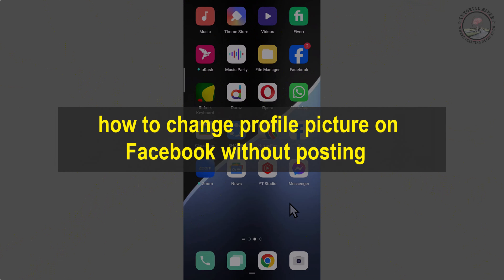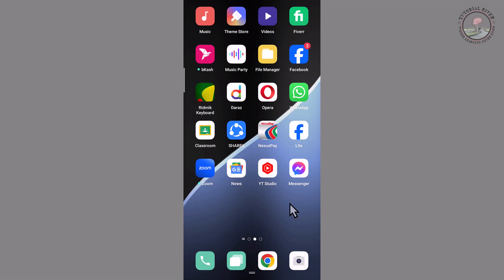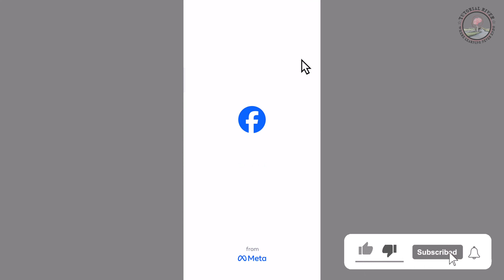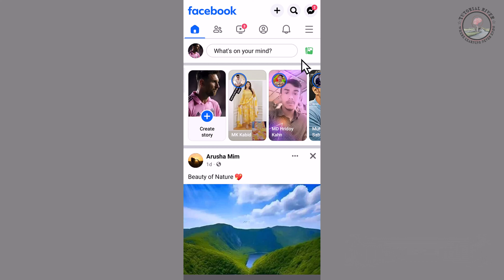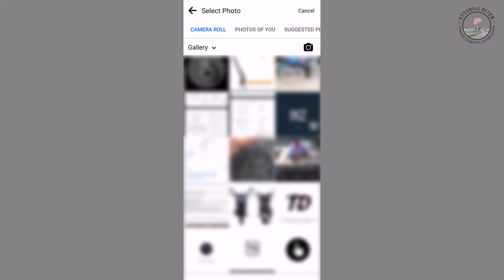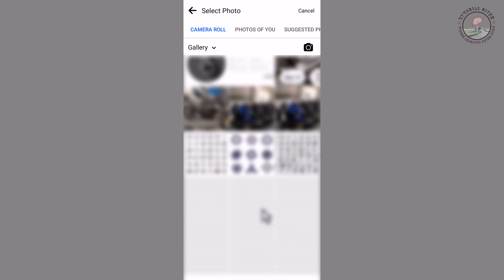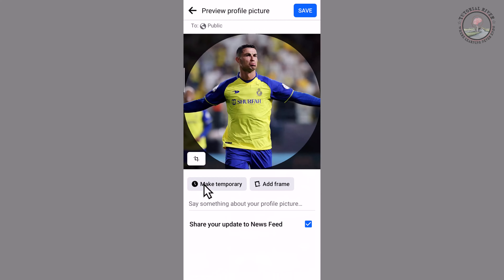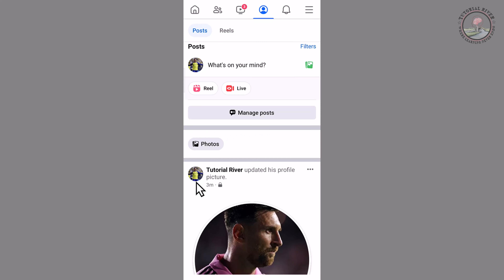How to Change profile picture on Facebook without posting 2025 [ Easy Way ]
Learn how to change your Facebook Profile Picture or Cover Photo without notifying anyone. Do it without sending notifications to your Friends!

Video Parts:
0:00 Info & Intro
0:15 Open Fb Apps
0:57 Ending & Outro